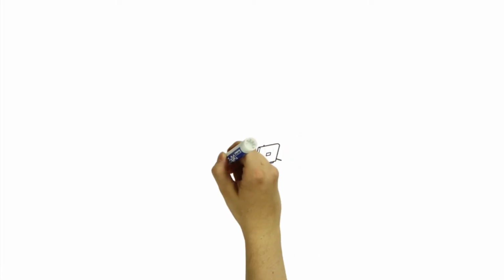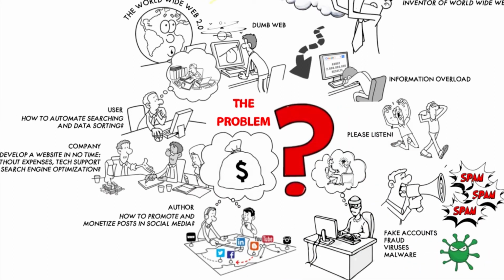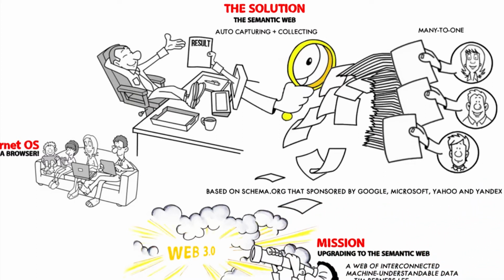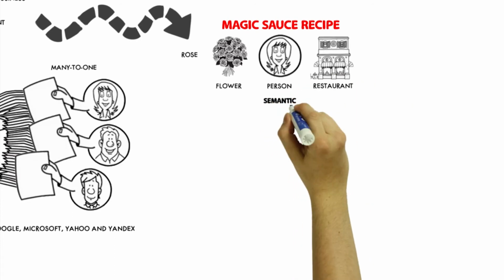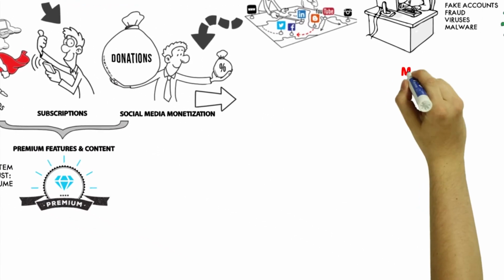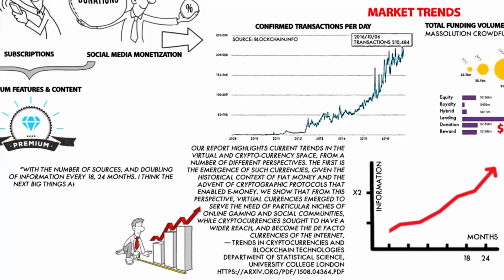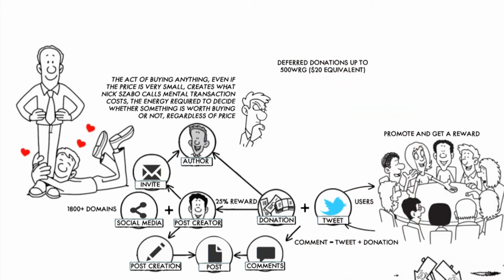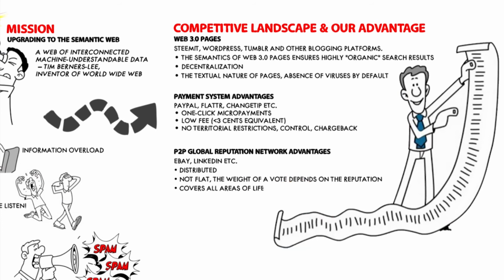Pitch Deck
An easy-to-use, privacy respectful and browser-based open-source operating system with blockchain-powered cloud apps using public decentralized storage of machine-readable data. This allows automatic data processing of all information uploaded to the web based on your interests. What WRIO Internet OS is in a nutshell: an upgrade to a user-centric Web 3.0 with a predictive services and search engines of new generation.

★ Update ★
Credits
Credits (CRD) are the tokens of WRIO OS platform. The cryptocurrency mining is based on the concept of PoSA (proof of social action) — a user can receive 10 CRD every hour free of charge by clicking “Get free Credits” in the Comments section on any page with enabled comments (e.x. They can be used to receive and make Crediting (donations). Thus CRD are some sort of non-flat likes, the amount of which reflects the measure of your approval and gratitude for the content created by an author. Though the initial cost of CRD is not high, in case of a good many of CRD creditors the amounts become sufficiently large to support authors. Soon CRD will be used to get additional services that will enhance users’ opportunities: premium account, post boost, placement of ads, and etc.